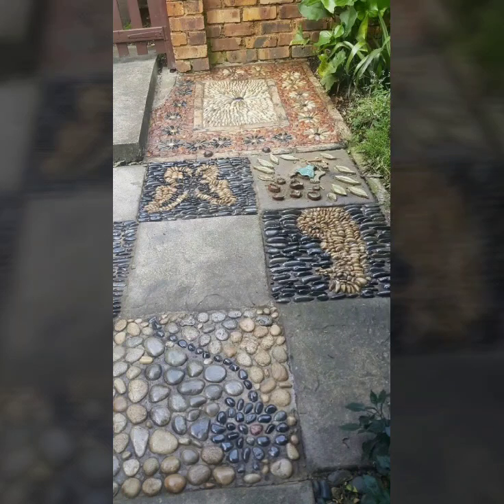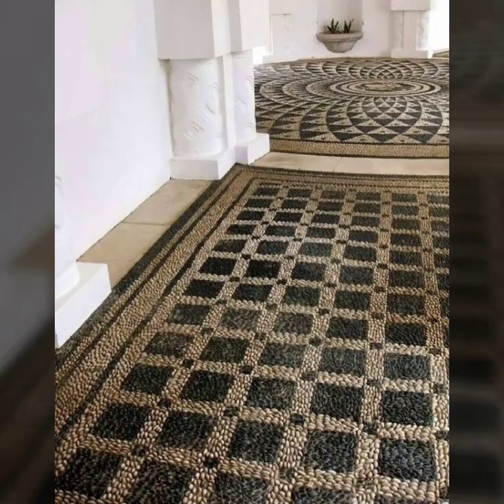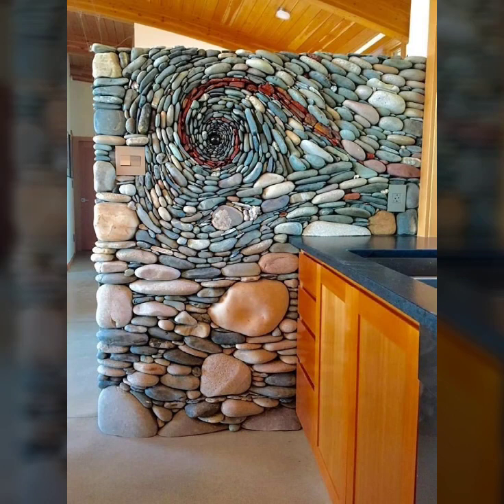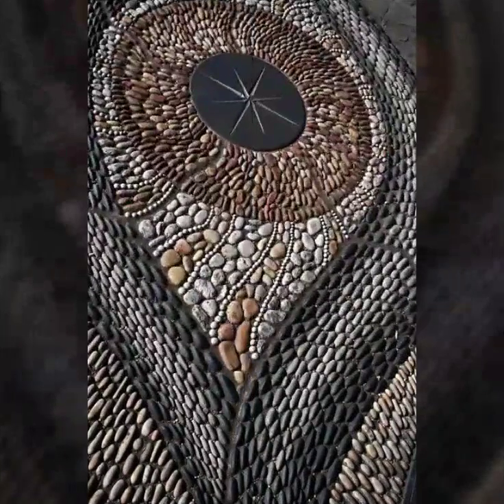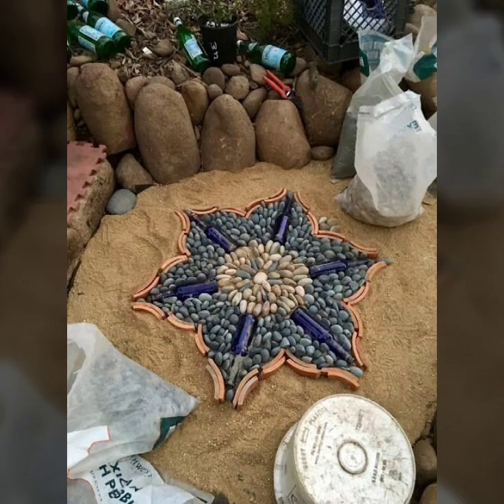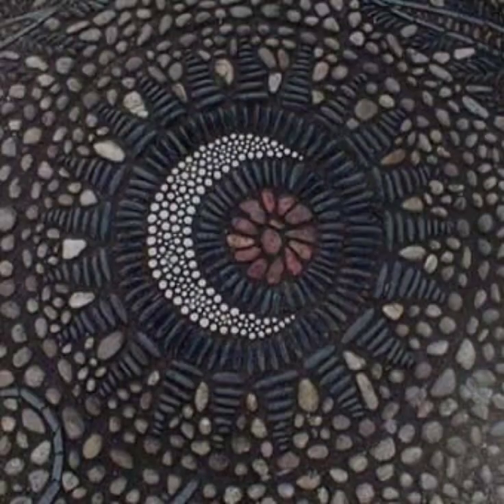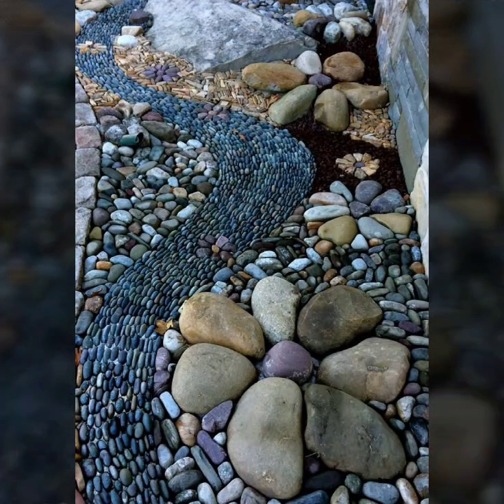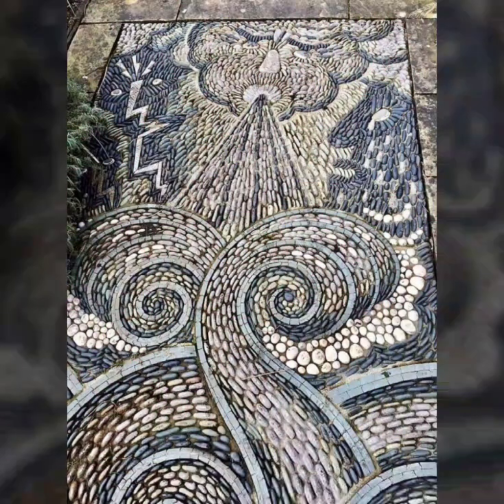diy best pebble art for house tiles||zamish pebble art